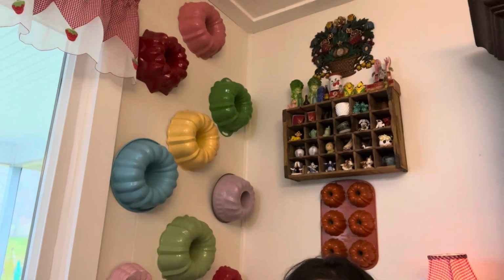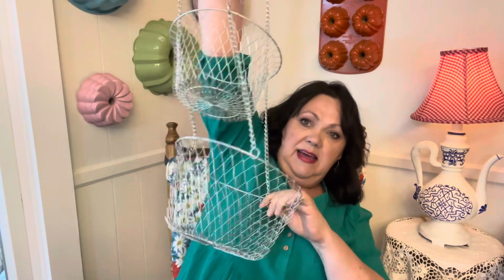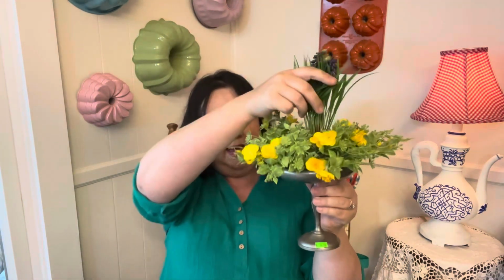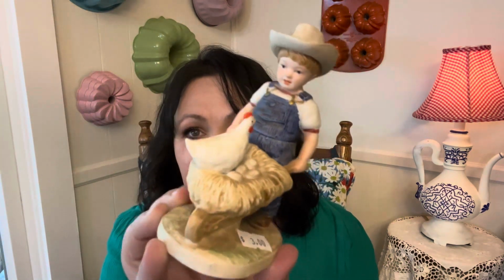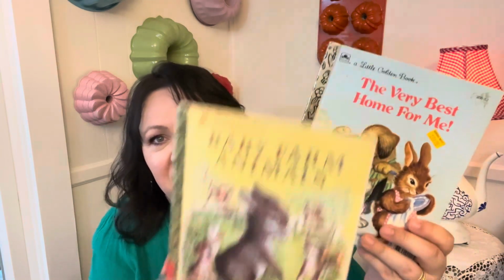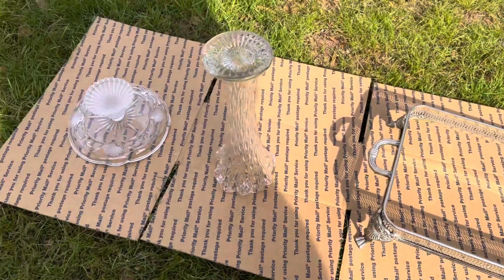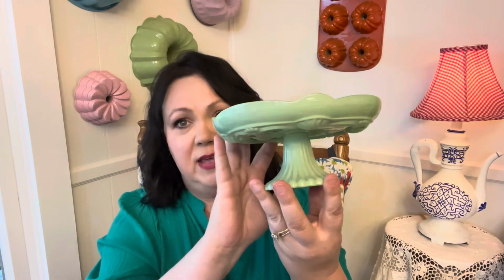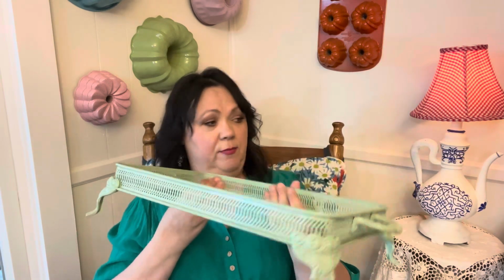Thrift Haul Plus DIY Faux Jadeite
Welcome to another great thrift haul. I’m also sharing a thrift flip showing you how to make faux Jadeite! It looks like the real thing!!
Have a very Blessed day
Love Lisa